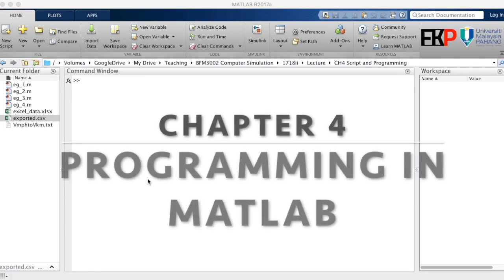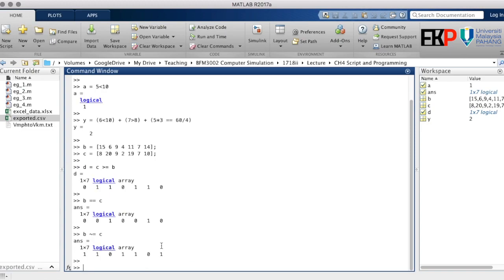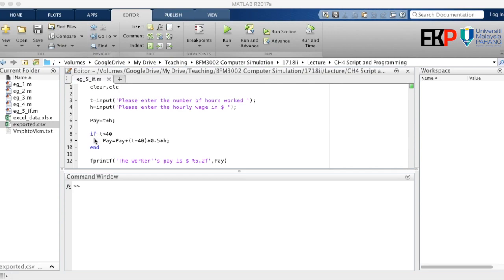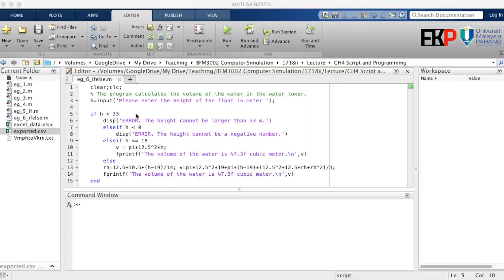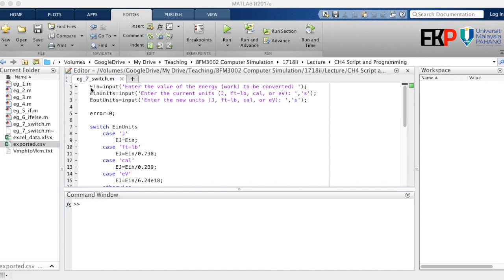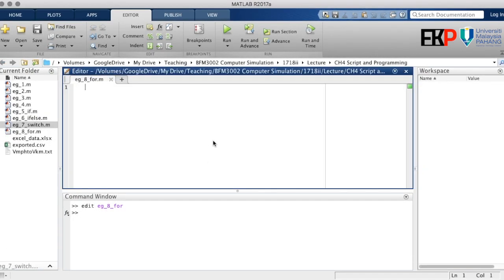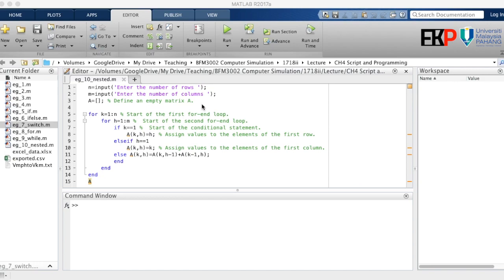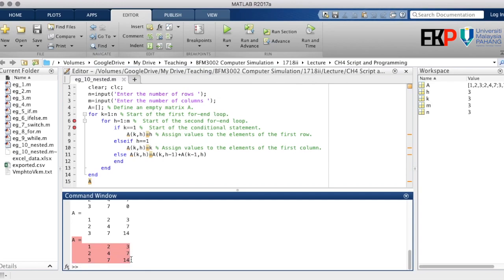04. CH4c Programming in MATLAB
Programming in MATLAB